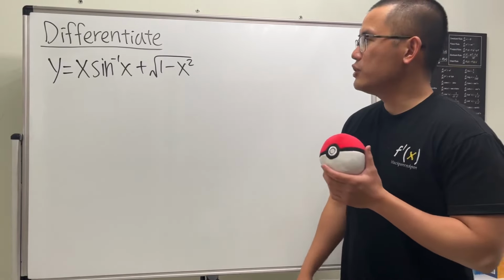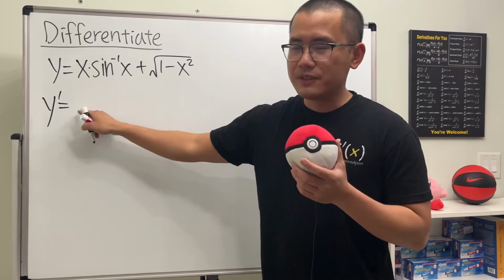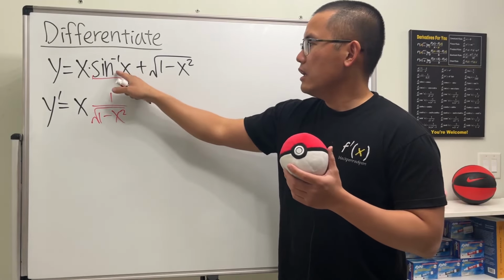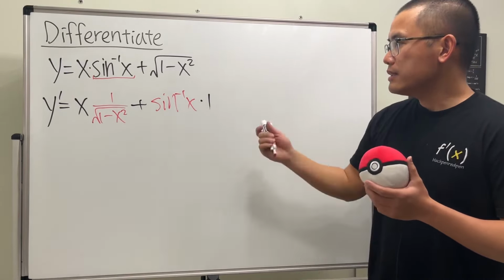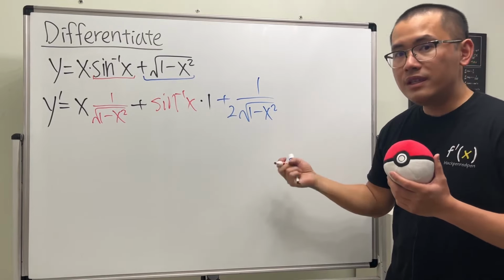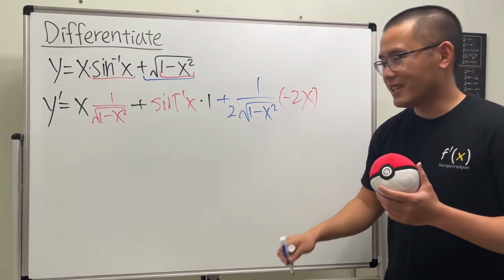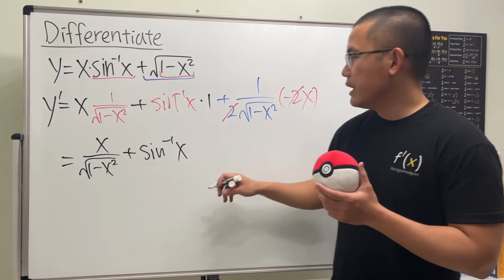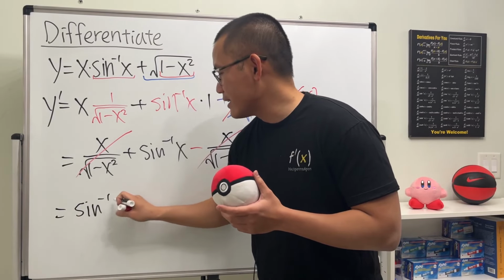derivative of x*sin^-1(x)+sqrt(1-x^2), product rule and the chain rule, calculus 1 tutorial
Learn the derivative of x*sin^-1(x)+sqrt(1-x^2) with the product rule and the chain rule, calculus 1 tutorial.